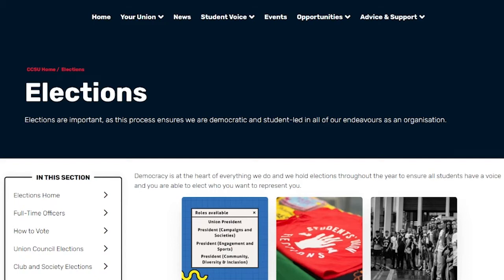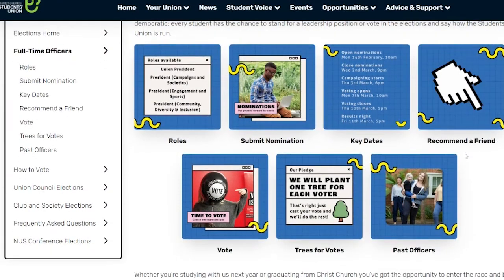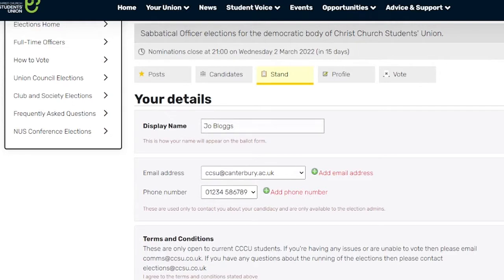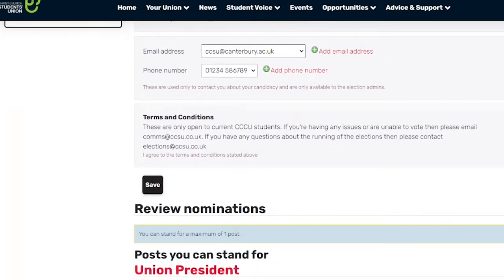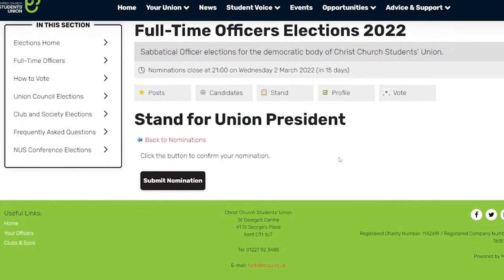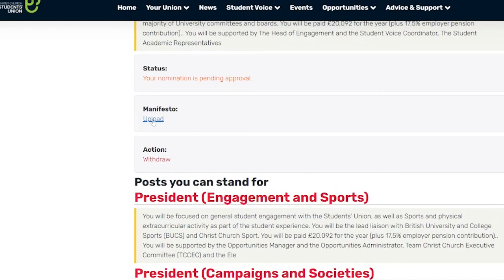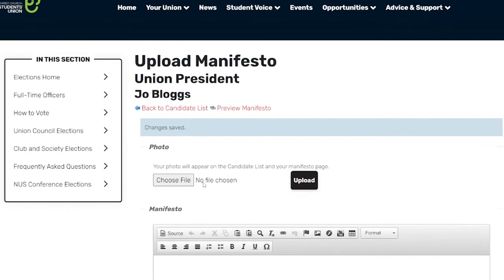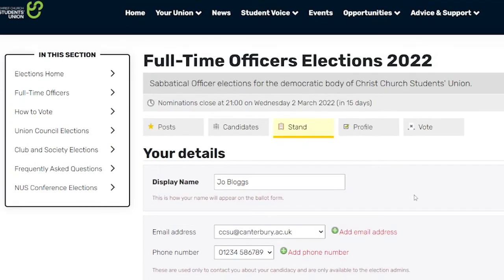How to submit your nomination in the Christ Church elections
Here's a step-by-step video showing how Canterbury Christ Church University students can submit a nomination in the student elections at ccsu.co.uk/elections